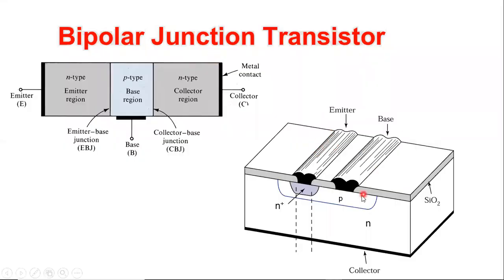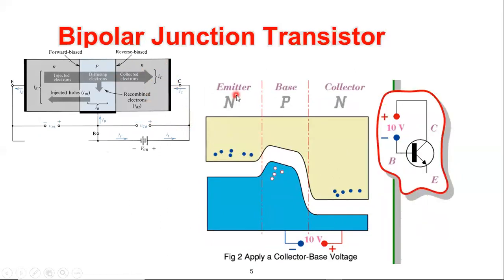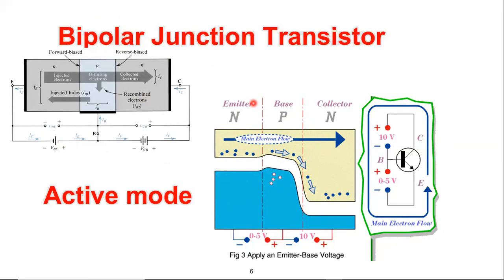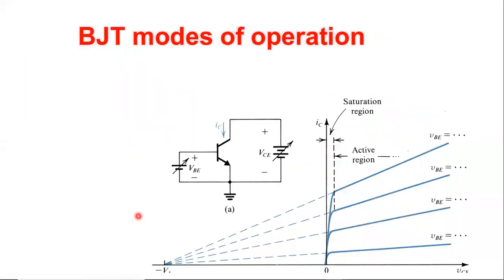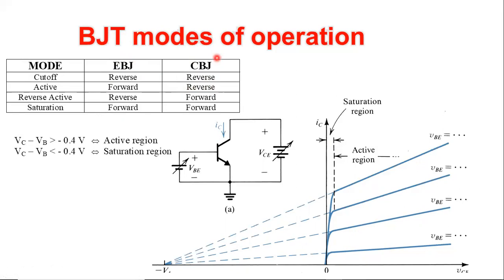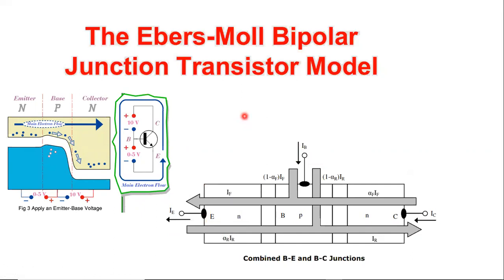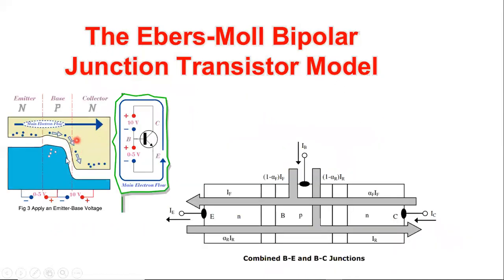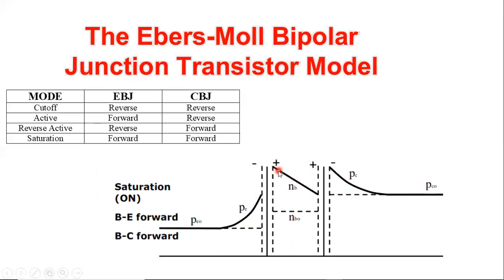19ELEC05H lecture 6 BJT